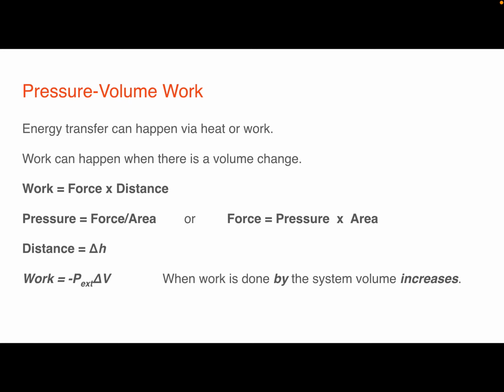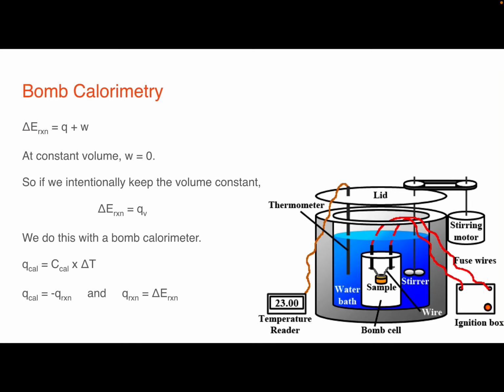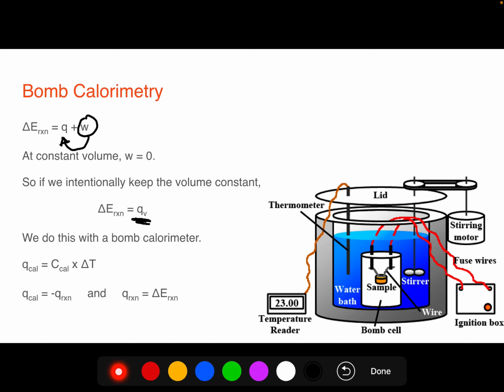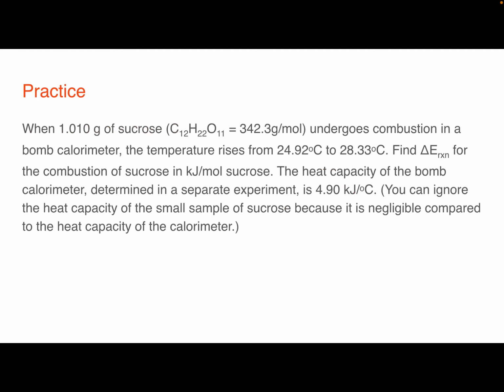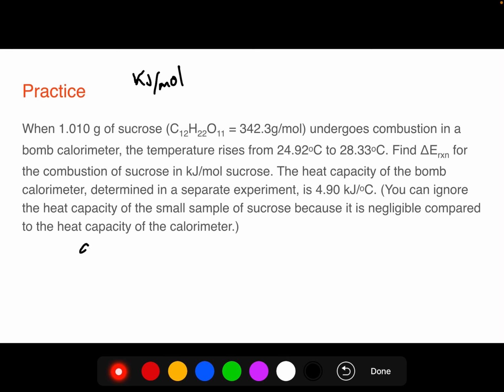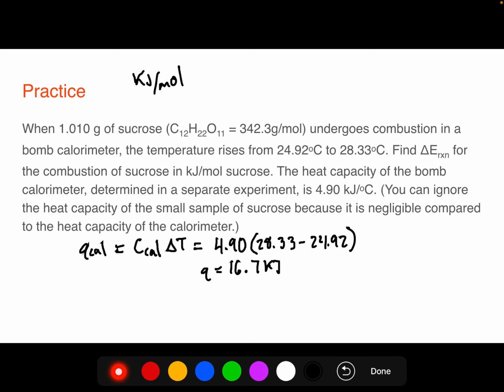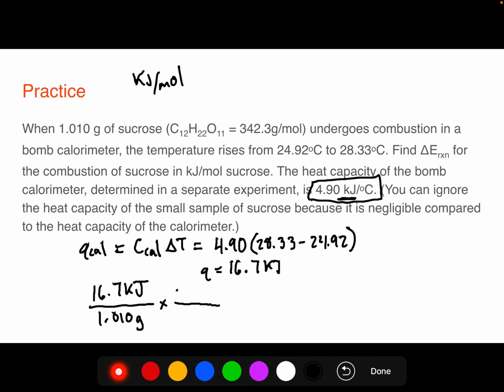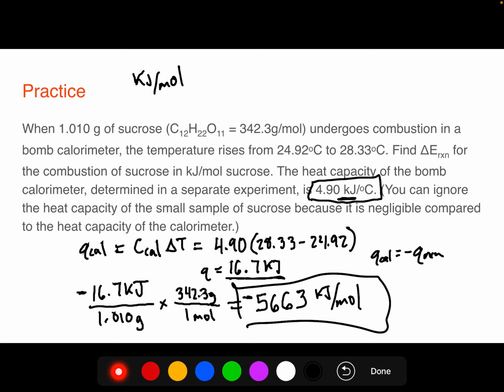AP Chemistry Thermochemistry Part 3